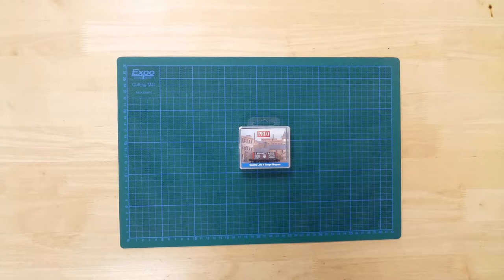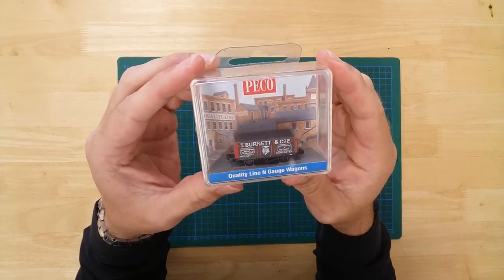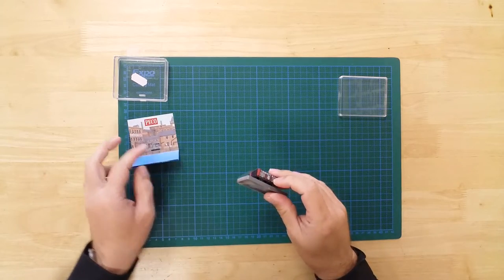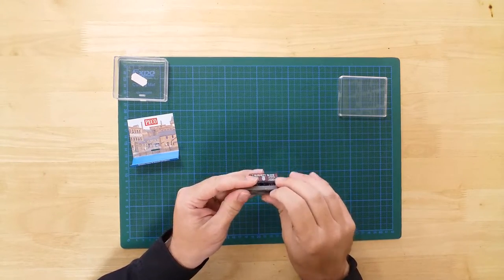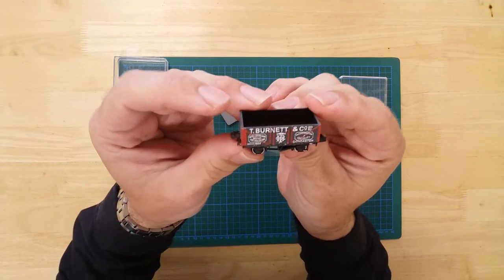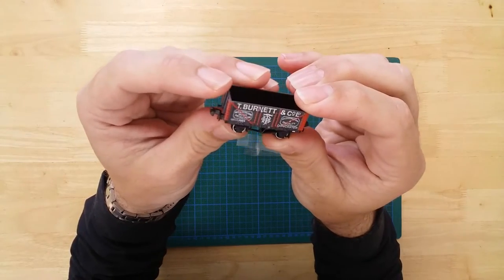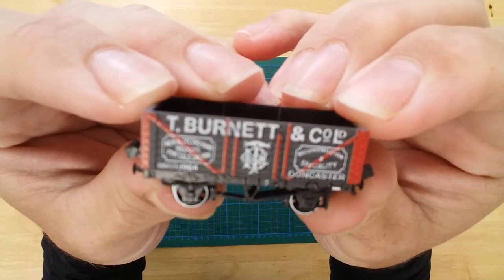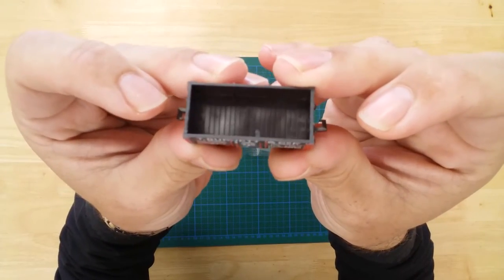71 - Peco NR-P432 7-Plank wagon T. Burnett & Co in N gauge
Unboxing and presentation of a model of a 7 plank wagon, owned by the Tea Burnett wagon hire company, in N gauge from Peco.
The model comes ready to run and fully detailed.
The wagon comes well packaged in a hard protective case, and is secured to a base for added assurance.
Once out of the box, the model is ready to take to the rails.
Features include
- a prototypical livery.
- crisp, nicely applied decals.
- finely detailed, realistic brake rigging.
- interior detail.
- spoked wheels with pin point axles for smooth running.
- and E L C couplings for compatibility with other rolling stock.